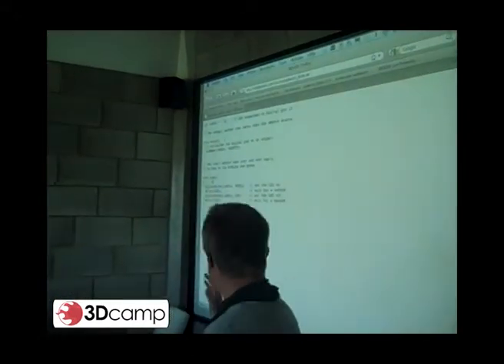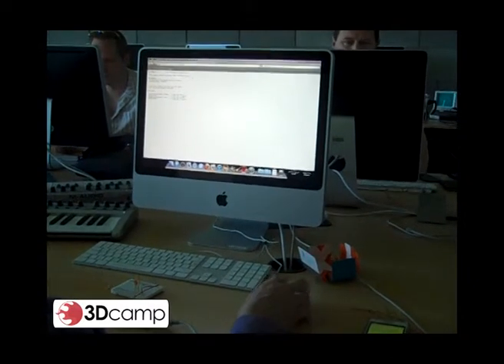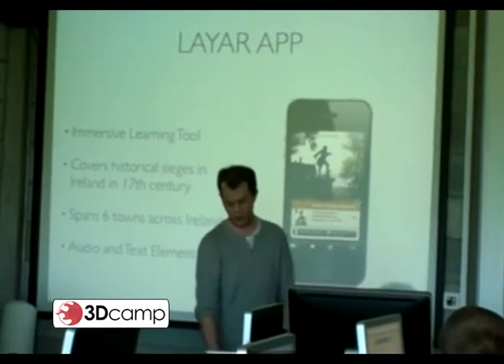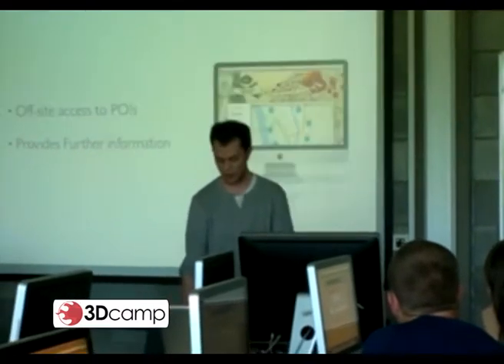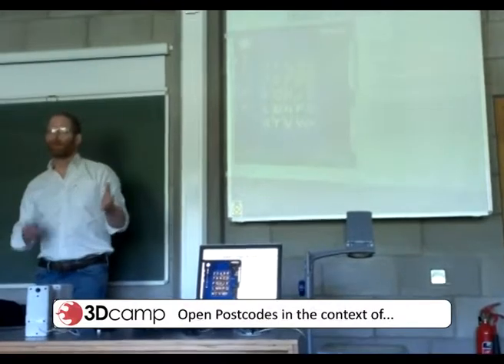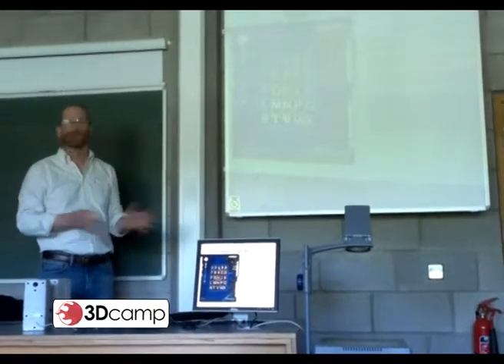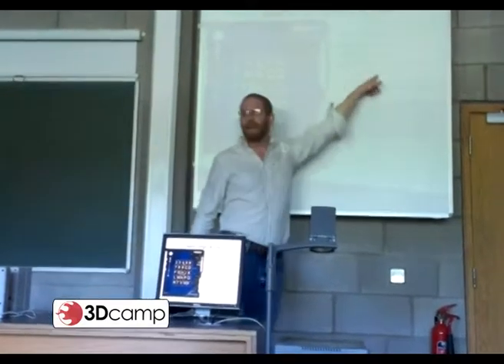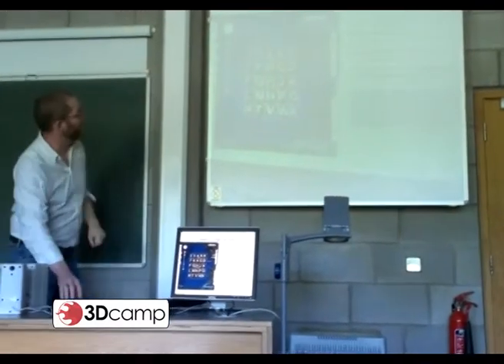workshops.mp4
Excerpt from the 2012 3DCamp at the University of Limerick, featuring 3 workshops dealing with the Arduino, Layar and Open Postcodes